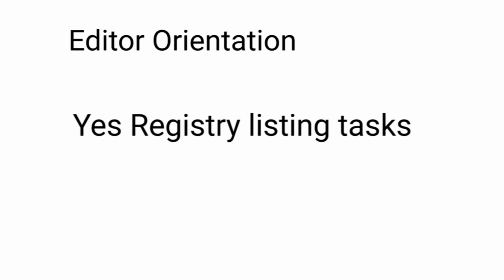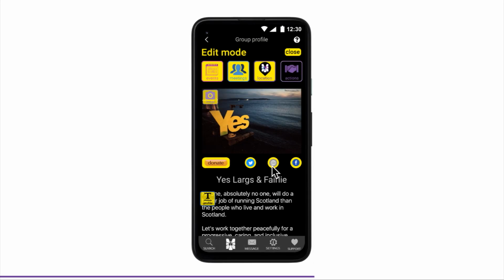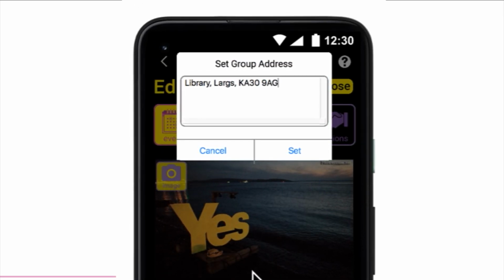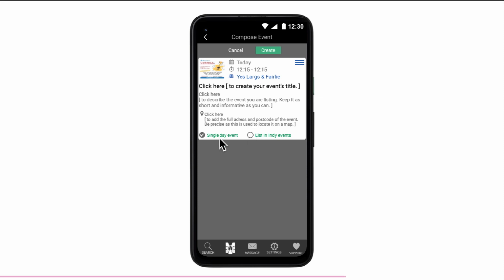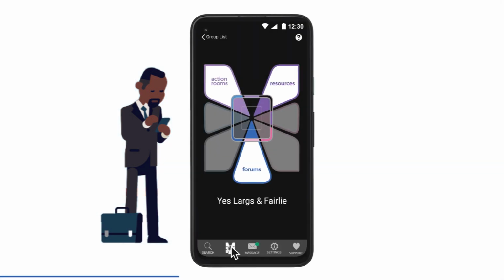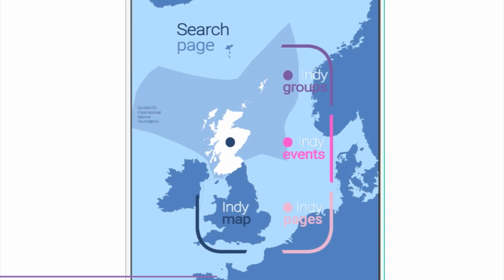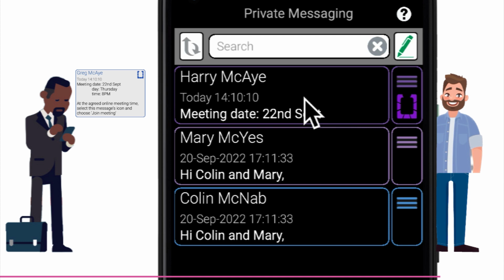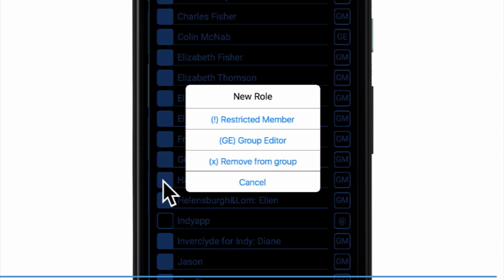Editor Orientation with pause breaks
Covering the 4 Steps that someone needs to know in order to fullfill the role of Group Editor